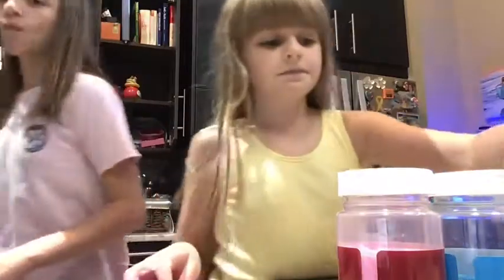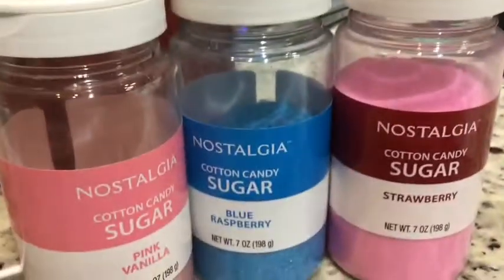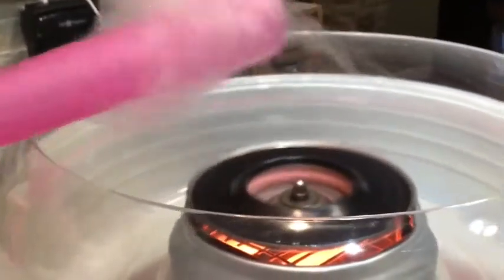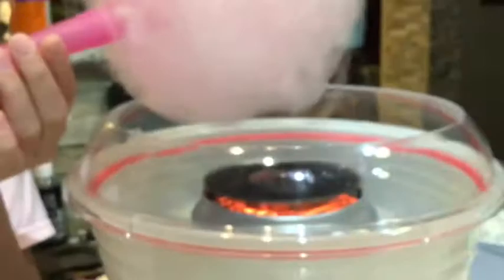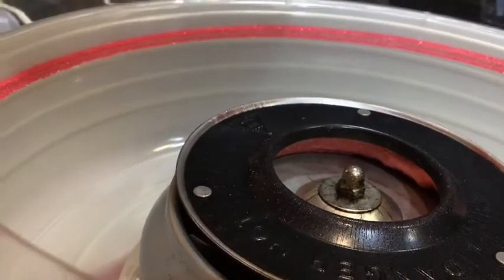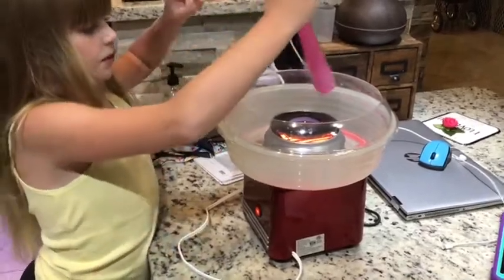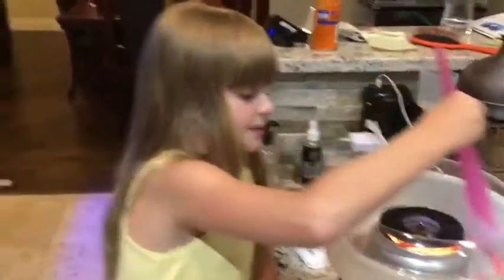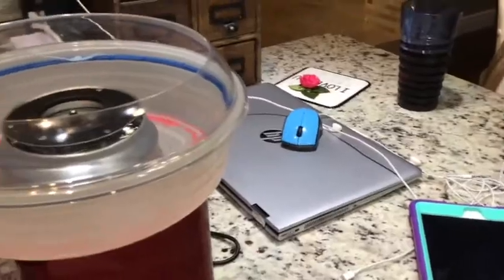Let’s make cotton candy 🍬 ( with Mary) will it work? ...